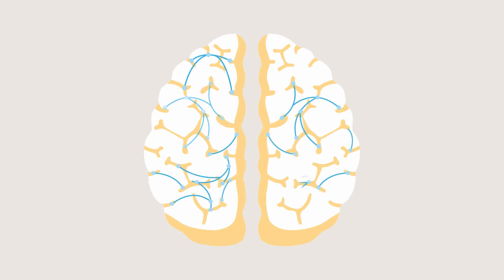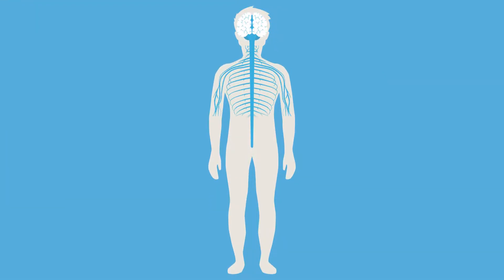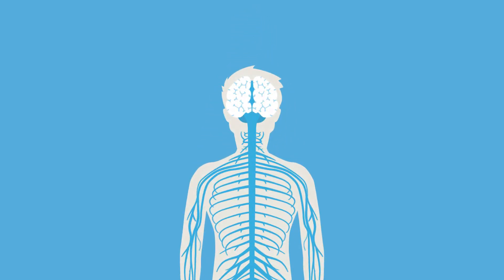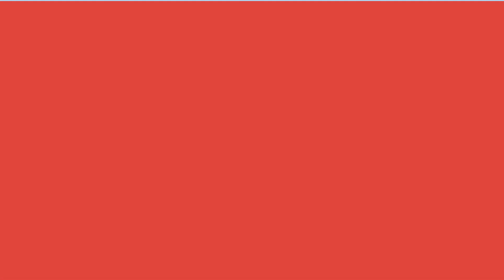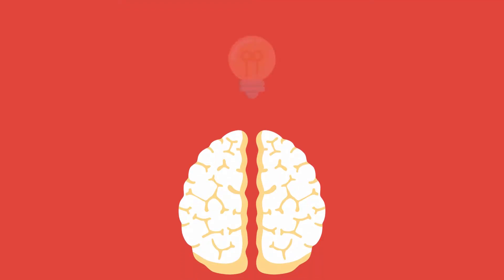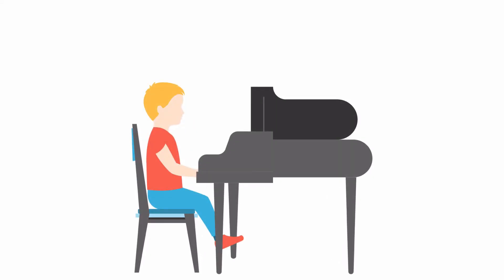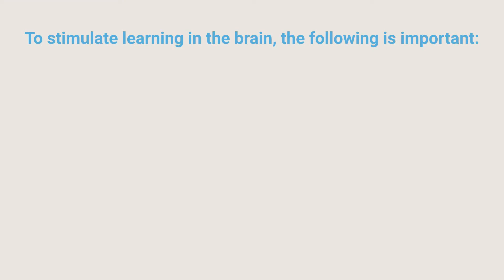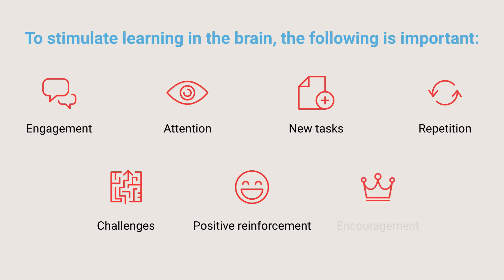What is Neuroplasticity?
Your brain is constantly evolving. Neuroplasticity is the brain’s continuous ability to learn and recognize itself. If you wish to download an infographic that explains the topic please click the